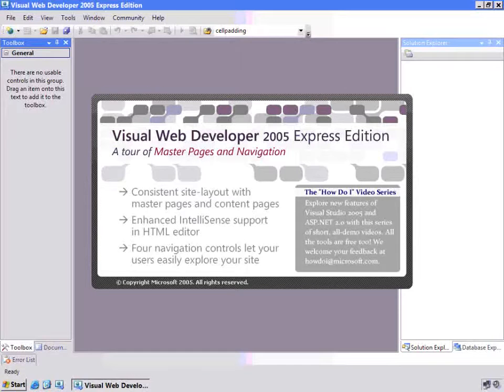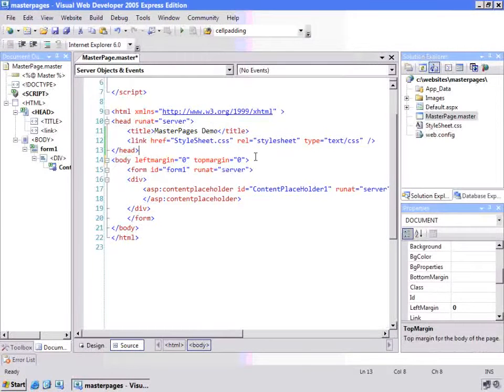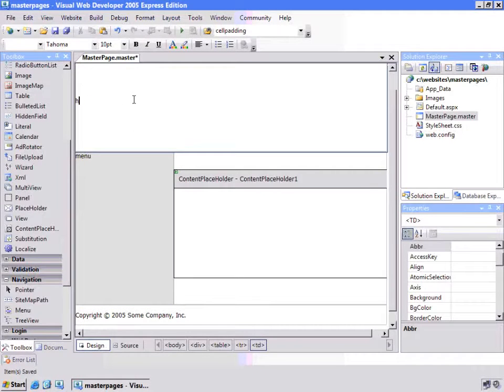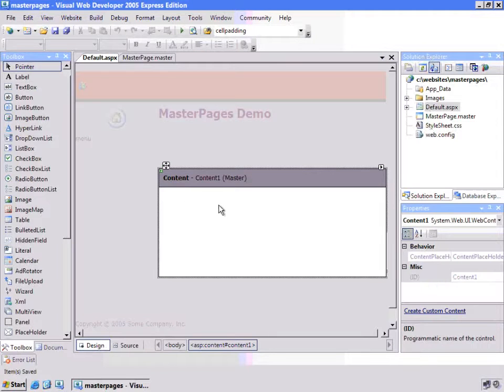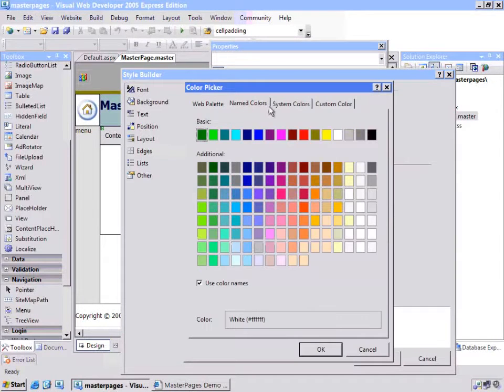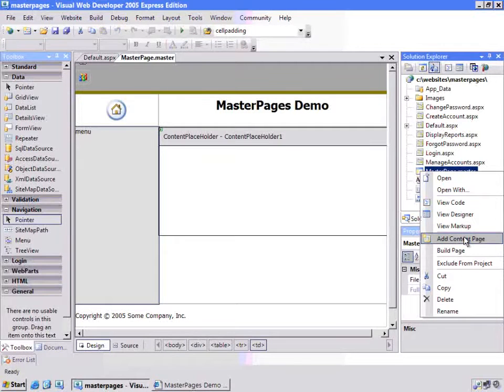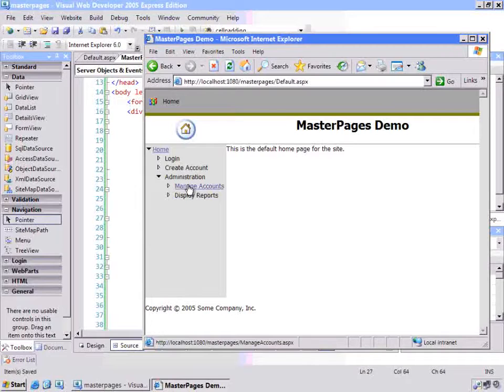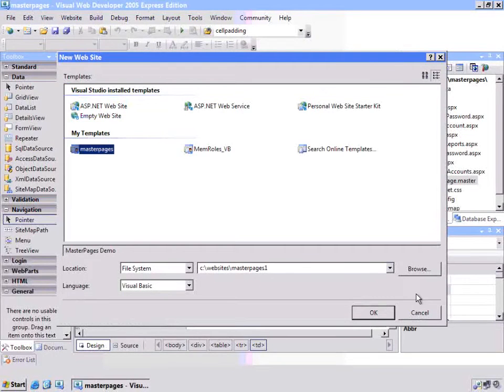Master Pages concept and Site Navigation concept in c# asp.net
Master Pages and Site Navigation concept in c#   The Official Microsoft ASP NET Site